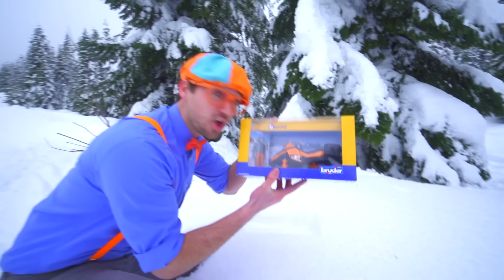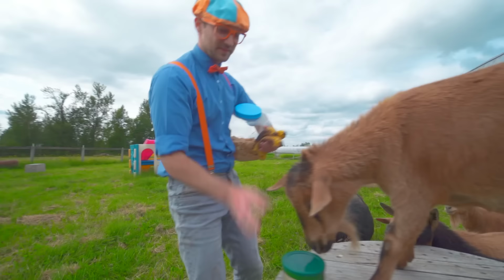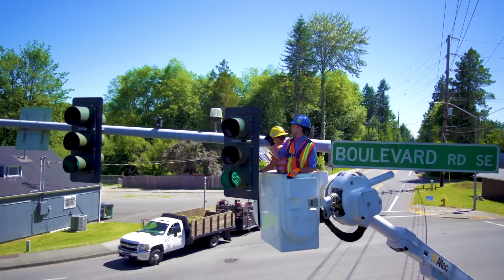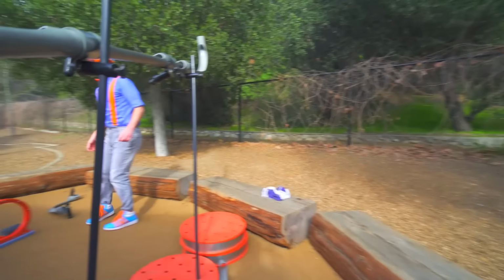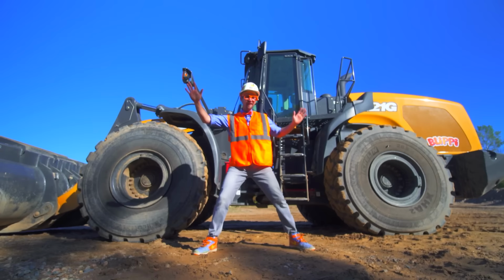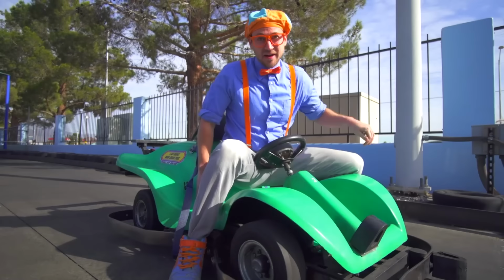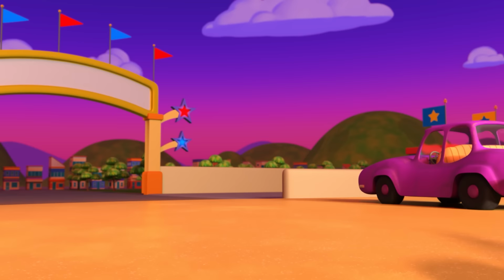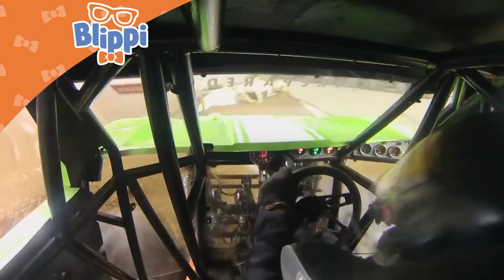Learn About Snowmobiles with Blippi! | Blippi & Blippi Wonders Videos for Kids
Learn and play with a toy snowmobile with Blippi in this educational adventure of a video!

00:00 Learn about Snowmobiles
12:34 Garbage Truck
15:34 Blippi Visits a Farm and Finds Animals
43:30 Toothbrush
46:30 Blippi Explores a Bucket Truck
56:19 Honey
59:22 Blippi Recycles with Garbage Trucks
01:12:17 Ocean
01:15:23 Blippi Visits a Children's Museum (Kidspace)
01:36:01 Planets
01:39:07 Blippi Explores a Digger
01:47:57 Volcano
01:50:59 Blippi Visits a Cherry Farm
02:03:09 Blippi Visits a Go Kart Track
02:14:50 Popsicle
02:17:43 Blippi Visits a Playground
02:22:17 First Car
02:25:19 Learn about Lawn Mowers
02:34:37 Monster Truck
02:38:07 Learn About Horses
02:46:19 Biggest Dino
02:49:49 Playing in the Snow with Dump Truck and Excavator
02:54:38 Bubbles
02:58:07 Learn about Monster Trucks

Ever curious Blippi sets off on comedic and fun adventures in his BlippiMobile along with his faithful sidekicks TABBS & D.BO, who help him find the answers to a burning question of the day.